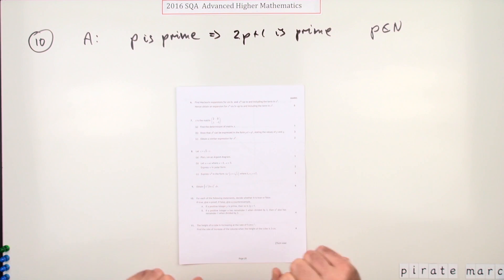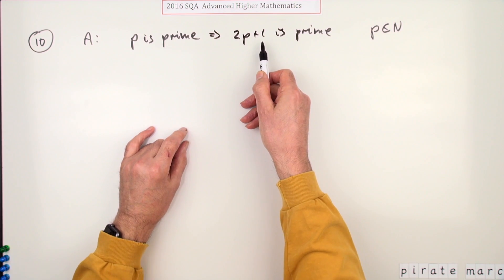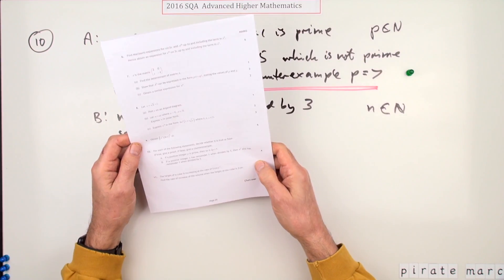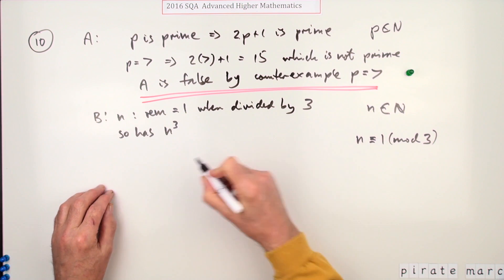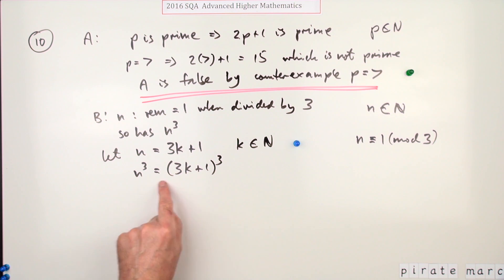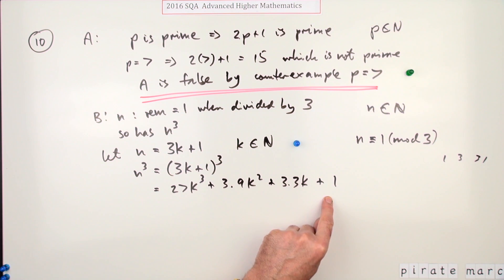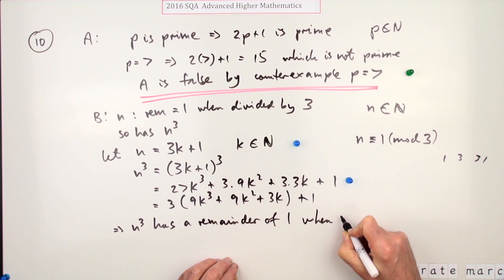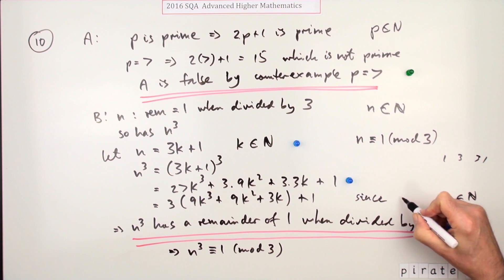2016 SQA Advanced Higher Mathematics No. 10 Proofs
Given two statements, prove for each of them whether they are true or false.